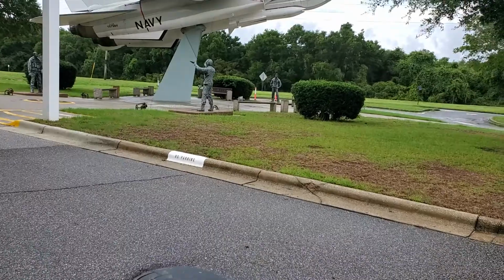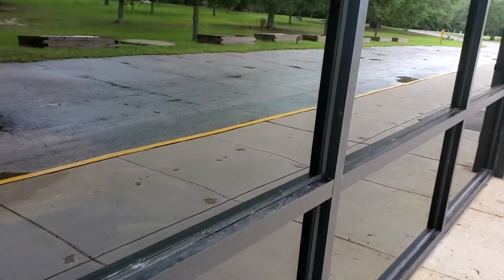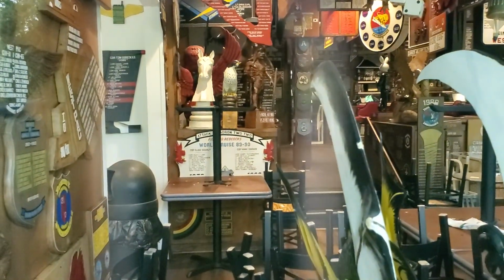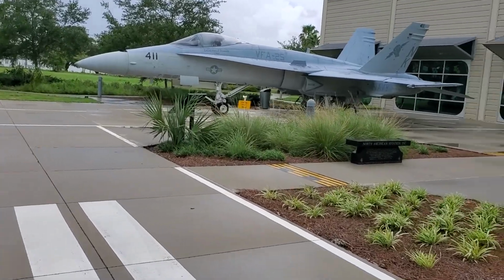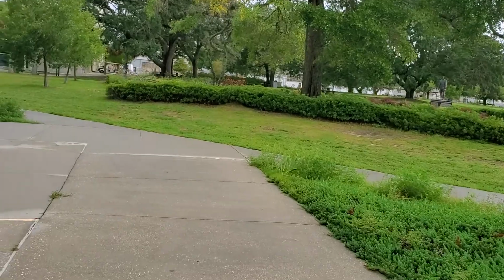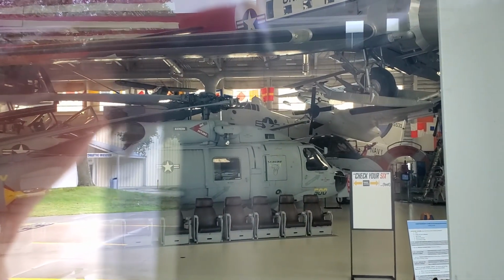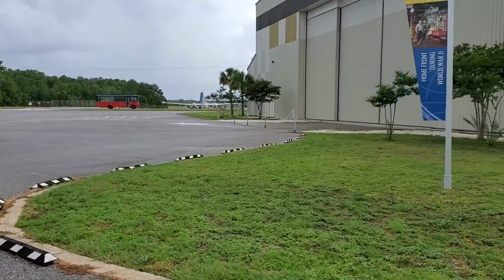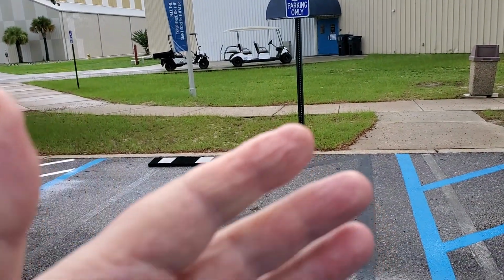July 25, 2020